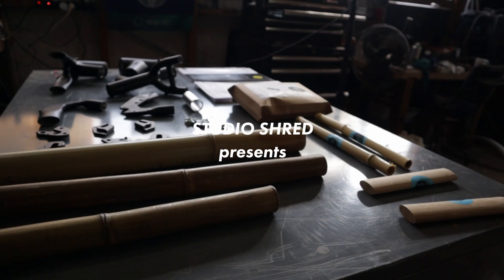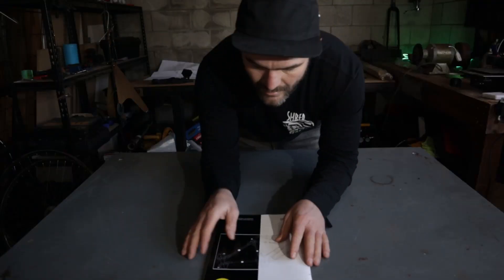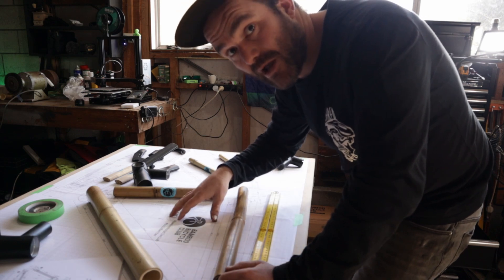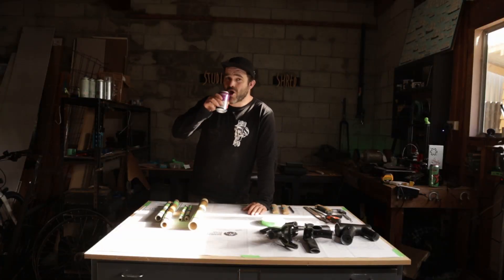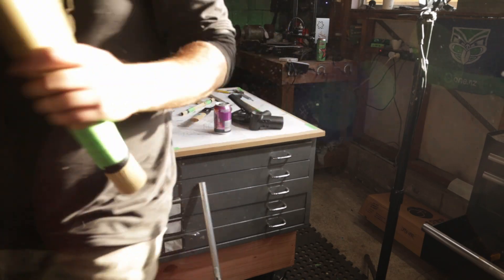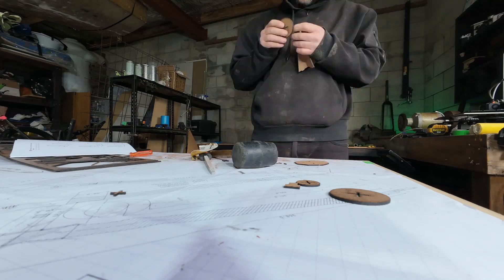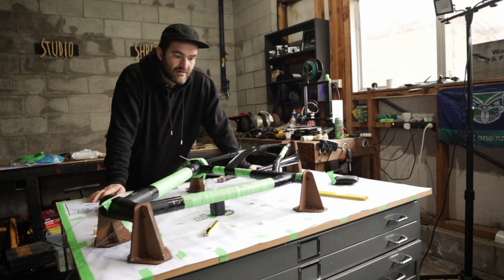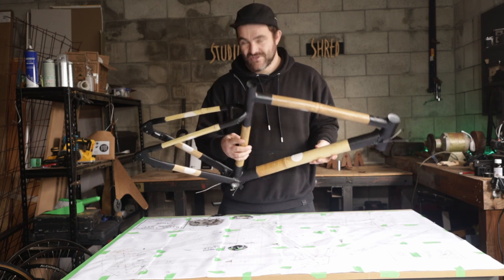I built my own Bamboo Bike Frame!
Check out their Channel@BamboobicycleclubOrg

I really enjoyed building this frame, I highly recommend trying out this kit if you do you think this is something you would be into.

I will leave the Press release info from Bamboo Bicycle Club here just to give you a bit more info on them and what this kit is about:
NEW GRAVEL SELF-BUILD KIT LAUNCH
"Introducing a groundbreaking DIY gravel bike kit that lets you craft one of the most versatile gravel bikes ever made! Drawing from our years of expertise since 2012 in assisting thousands to create unique bamboo bicycles, this kit epitomizes ease-of-build and adaptability.

Standout Features:
- Tyre clearance: 2.2 650b/52mm700c.
- Modular dropouts: Accommodates various setups including single-speed, hub gear, and thru-axle.
- Internal cable housing for derailleurs, dropper post, and brake.
- Seat tube options of 27.2mm and 31.6mm.
- Compatibility for rack, mudguard mounts, and additional frame inserts.

Historically, bamboo frames, combined with epoxy resin and composites like carbon fibre, took up to 90 hours to make. Our game-changing lug kit integrates existing bicycle tech to expedite this process by 75%. The result? A sustainable, consistent, and durable frame that can be assembled in just 8 hours.

This synergy of bamboo and lug offers natural vibration damping, granting a ride that’s both comfortable and high-performing. Our 'Component first design' principle guarantees adaptability for diverse cycling needs.

The kit is comprehensive: A0 plan, custom jig, bonding glue, bamboo, and even instructional videos and a manual.

Perfect For:
- Gravel cycling on varied terrains.
- Everyday and endurance road rides.
- Touring with custom fittings.
- Daily commuting.

Born from a desire for flexibility and quality in the bike industry, the Bamboo Bicycle Club is now a global community with a mantra: "to ride on, you have to build it yourself". Our commitment is towards local manufacturing, DIY culture, and true sustainability. Our choice of bamboo stems from its global availability, durability exceeding steel, and exceptional ride quality due to vibration dampening.

To truly be green, we champion self-building, skill sharing, and ensuring bike longevity through deeper understanding and education."